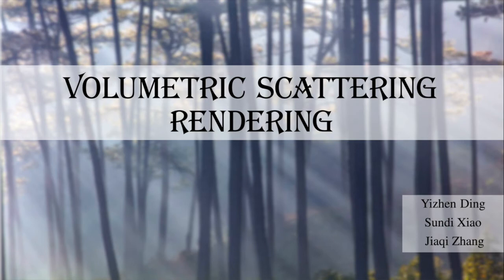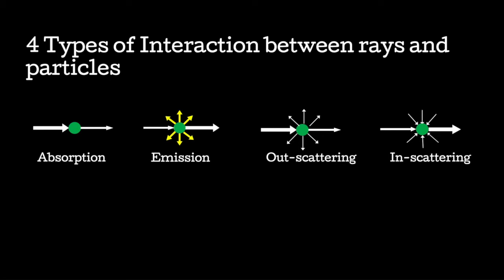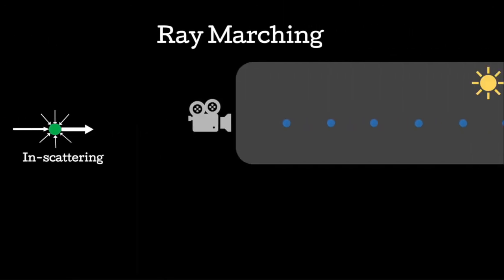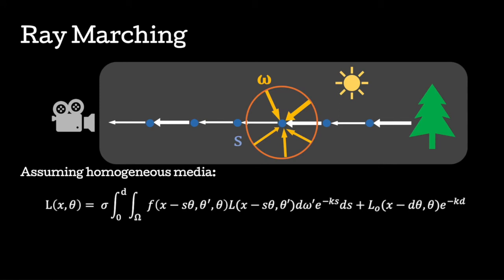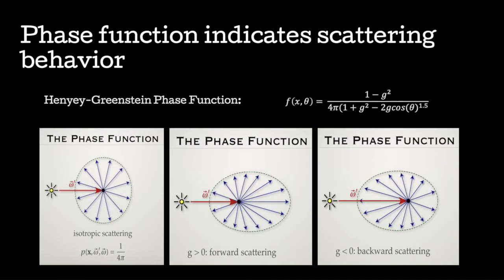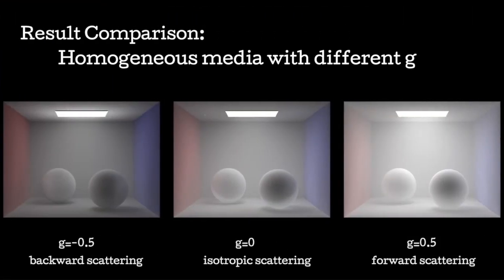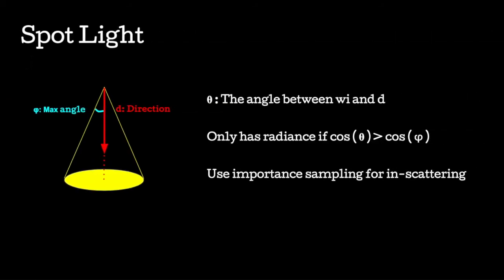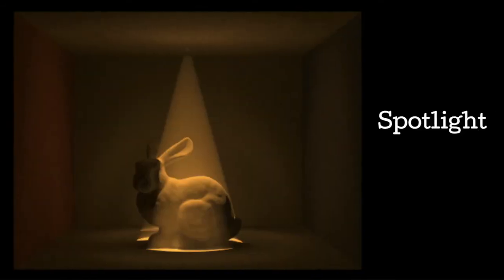CS284 Final Project: Volumetric Scattering Rendering